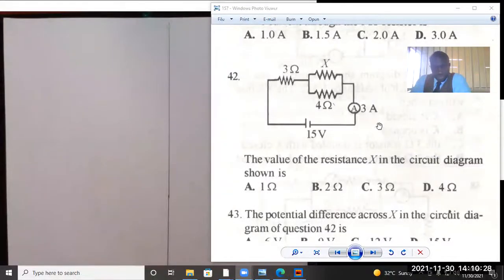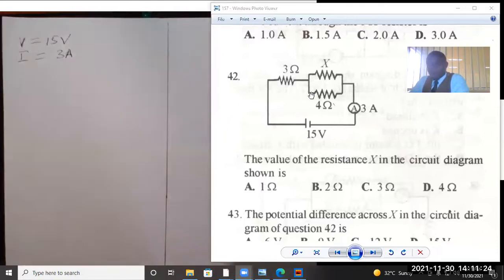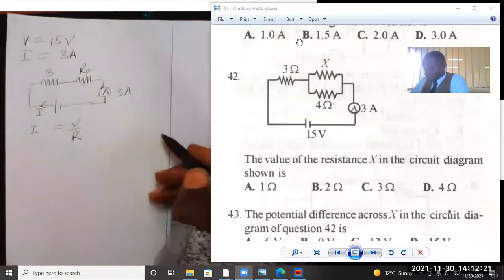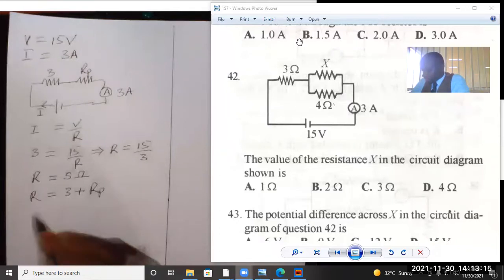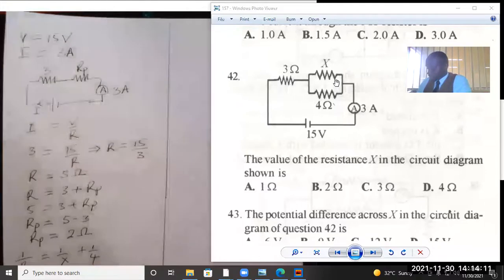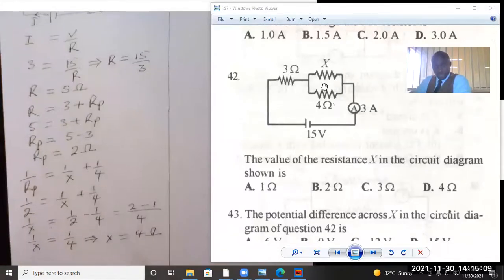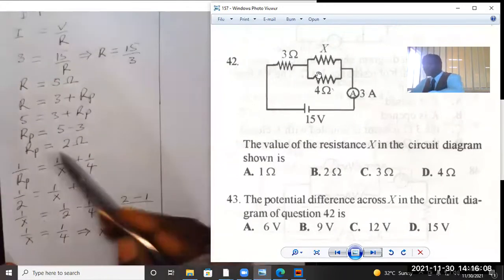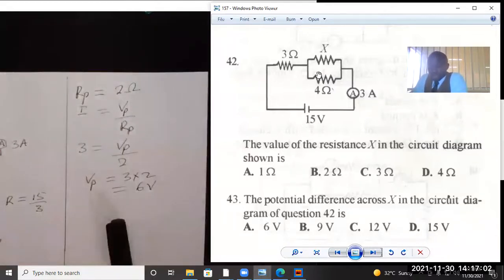Unknown resistance X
This Physics Lesson is on unknown resistance of a resistor connected in parallel to a known resistor in a circuit.